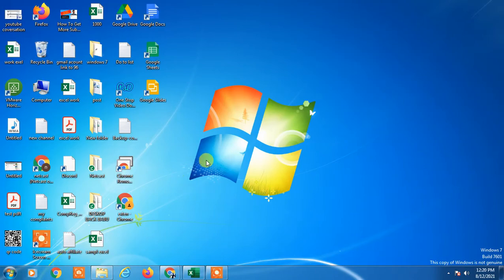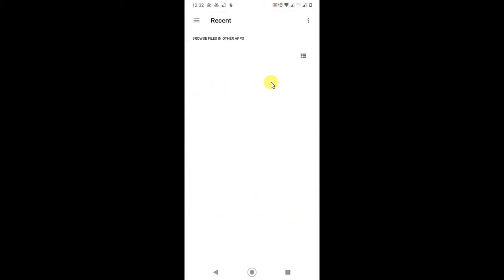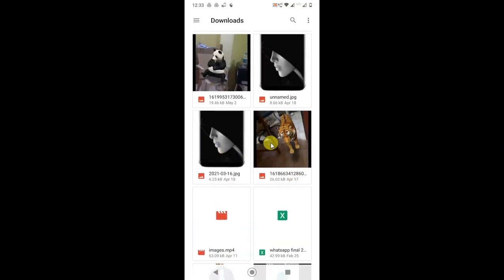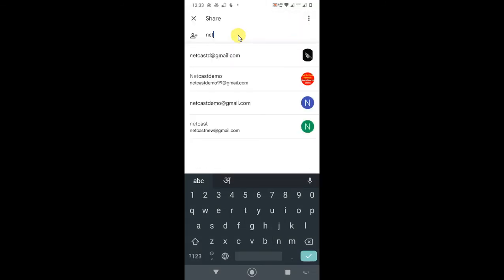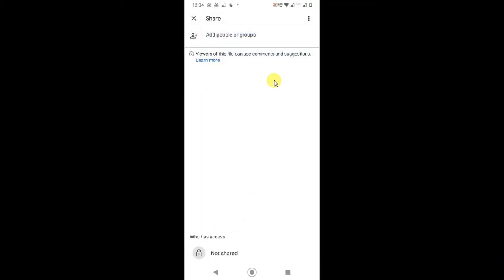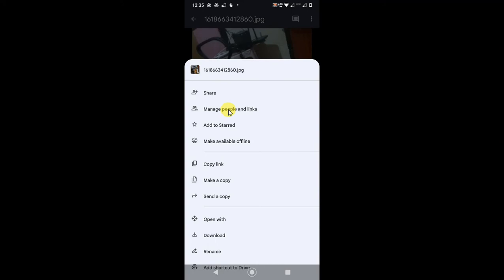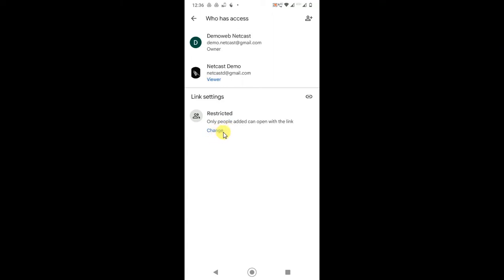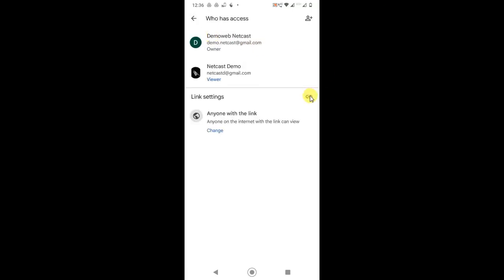How to share google drive file link on mobile?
In this video tutorial, we are going to learn, How To Share Google Drive Link From Mobile.you can share file and folder link on android mobile. share photo and video link on google drive.